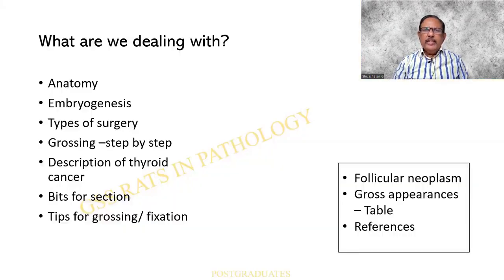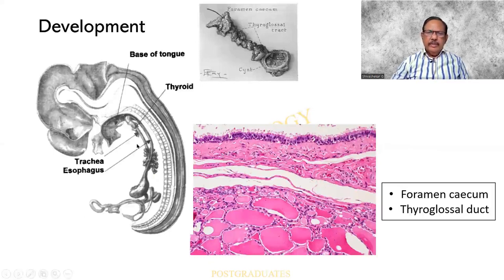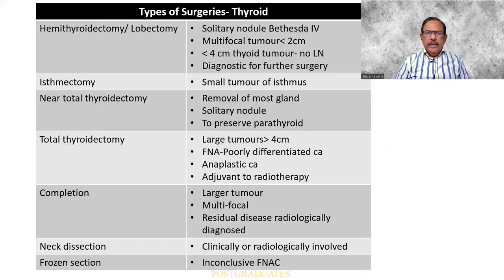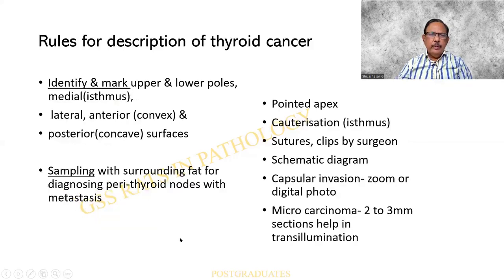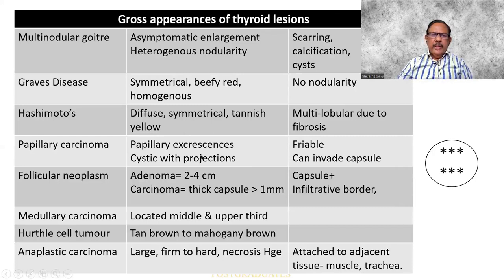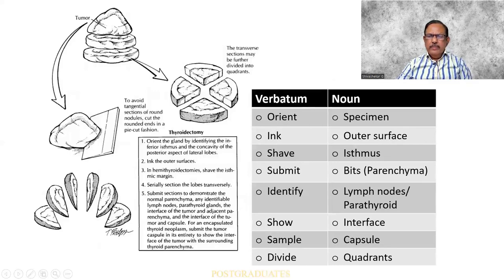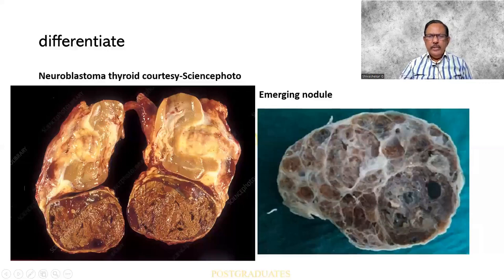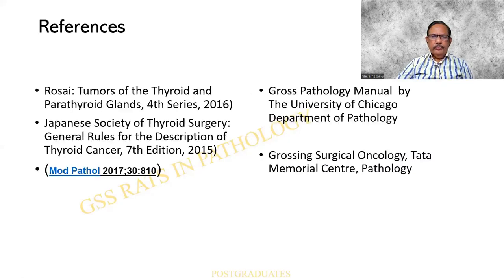GROSSING TECHNIQUES THYROID Significance Pitfalls Dr G Shivashekar, Professor Pathology SRM MCH RC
PG-Review for Practical and Theory Exam